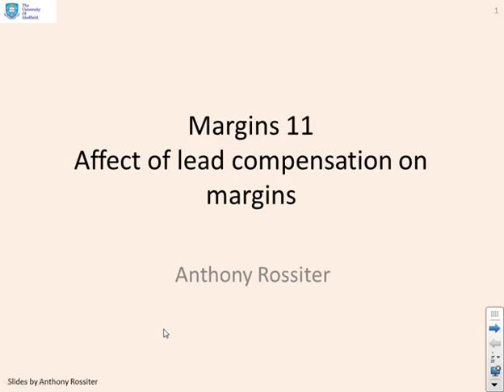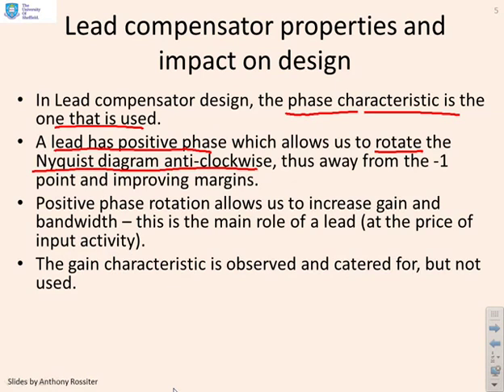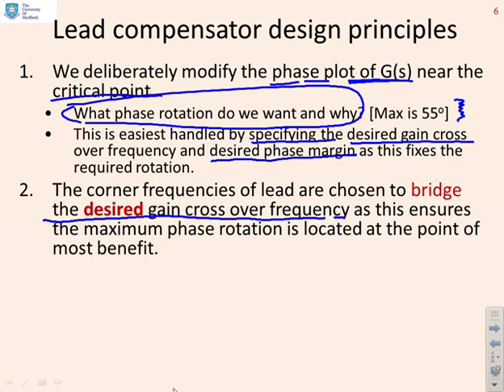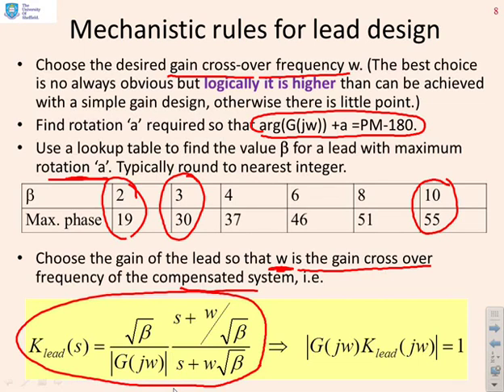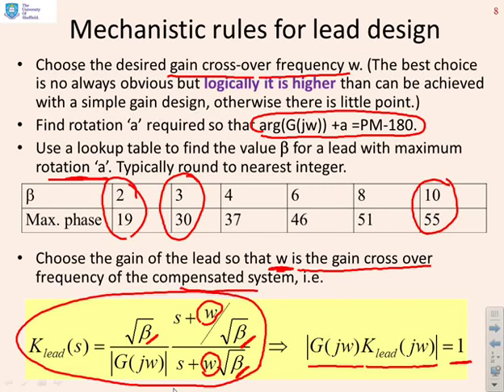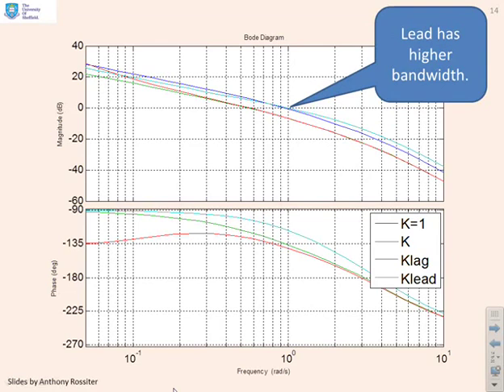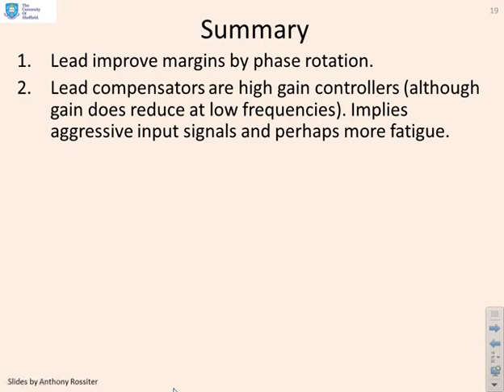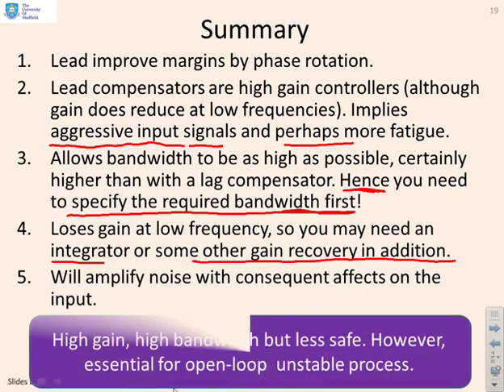Margin 11 - the affect of lead compensators on margins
Reviews the impact of a lead compensator on the Bode diagram and hence shows how this affects the margins. This insight is used to develop good and bad practice in lead compensator design. The video finishes with a mechanistic rule base for lead compensator design - something that is useful for very rapid rough tuning (but not necessarily a final design).